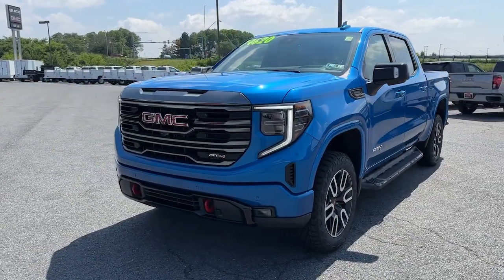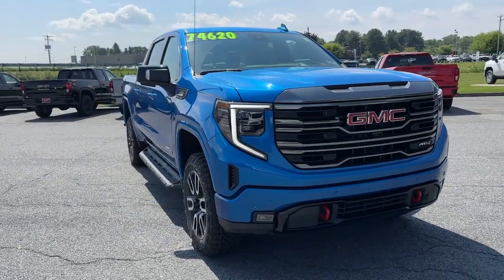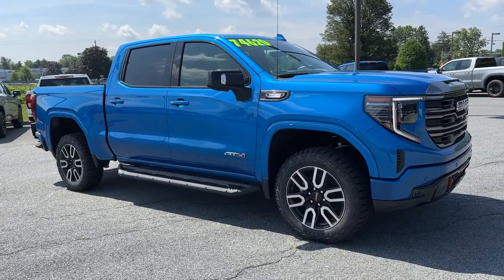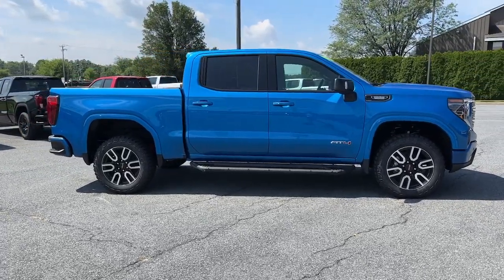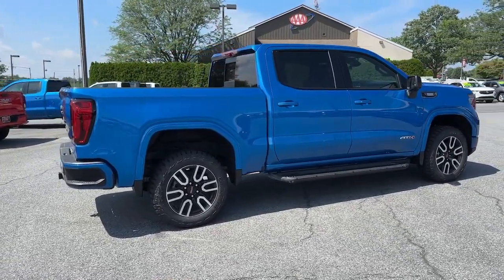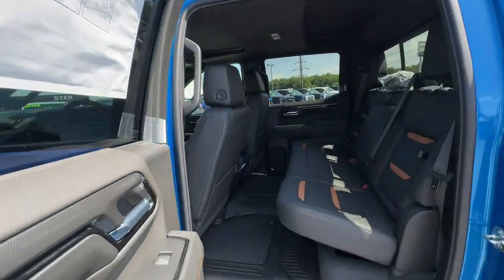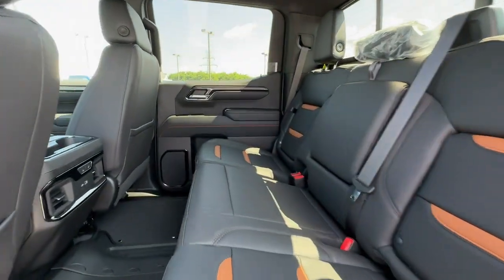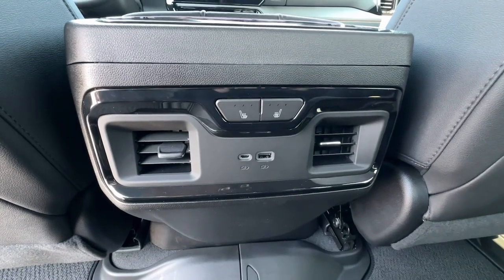2023 GMC Sierra 1500 Easton, Allentown, Bethlehem, Hellertown, PA, Phillipsburg, NJ 430285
Dynamic Blue Metallic New 2023 GMC Sierra 1500 AT4 available in Easton, Pennsylvania at Star Buick Easton. Servicing the Allentown, Bethlehem, Hellertown, PA, Phillipsburg, NJ area.

2023 GMC Sierra 1500 AT4 3.0L I6 4D Crew Cab 10-Speed Automatic Dynamic Blue Metallic 21/23 City/Highway MPG
Preferred Equipment Group 4SB,3.23 Rear Axle Ratio,Auto-Locking Rear Differential,18 x 8.5 Machined Aluminum Wheels,Wheels: 20 x 9 Machined Aluminum,Perforated Front Leather Seat Trim,10-Way Power Driver Seat Adjuster w/Lumbar,Off-Road Suspension,Radio: Premium GMC Infotainment Audio System,AT4 Preferred Package,AT4 Premium Package,Technology Package,Adaptive Cruise Control,Color-Keyed Carpeting Floor Covering,Front Prem Floor Liners w/Removable Carpet Insert,120-Volt Instrument Panel Power Outlet,Bed View Camera,Not Equipped w/Steering Column Lock,Power Sunroof,Spray-On Pickup Bed Liner w/AT4 Logo,Front License Plate Kit,LED Cargo Area Lighting,Rear Wheelhouse Liners,Black Sport Step (LPO),Body Color Wheel Arch Moldings (LPO),Trailering Package,220 Amp Alternator,Heavy-Duty Air Filter,Engine Block Heater,Integrated Trailer Brake Controller,Electric Rear-Window Defogger,Deep-Tinted Glass,Skid Plates,Driver Memory,Power Sliding Rear Window w/Rear Defogger,10-Way Power Passenger Seat Adjuster w/Lumbar,GMC Connected Access Capable,Power Front Passenger Windows w/Express Up/Down,Power Rear Windows w/Express Down,Power Door Locks,Keyless Open & Start,Power Front Windows w/Driver Express Up/Down,Rear Prem Floor Liners w/Removable Carpet Insert,Push Button Start,Remote Vehicle Starter System,Front Rainsensing Wipers,Hitch Guidance,Floor-Mounted Center Console,Rear Camera Mirror,Black Chrome Header & Grille Insert Bars,Safety Alert Seat,Hill Descent Control,Wireless Charging,Heated Driver & Front Outboard Passenger Seating,Heated 2nd Row Outboard Seats,120-Volt Bed Mounted Power Outlet,Ventilated Driver & Front Passenger Seats,Electrical Steering Column Lock,Power Rake & Telescoping Steering Column,2-Speed Transfer Case,GMC Pro Safety,Wireless Phone Projection,Hitch Guidance w/Hitch View,Buckle to Drive,IntelliBeam Automatic High Beam On/Off,Trailer Camera Provisions,Perimeter Lighting,SiriusXM w/360L,2 Charge/Data USB Ports Inside Center Console,2 USB Ports,2 Type-C Charge-Only Rear USB Ports,Ultrasonic Front & Rear Park Assist,OnStar & GMC Connected Services Capable,Following Distance Indicator,In-Vehicle Trailering App,Forward Collision Alert,Rear Cross Traffic Braking,Universal Home Remote,Red Recovery Hooks,Lane Keep Assist w/Lane Departure Warning,Automatic Emergency Braking,Steering Wheel Audio Controls,Front Pedestrian Braking,Rear Pedestrian Detection,Trailer Side Blind Zone Alert,Premium Bose 7-Speaker Sound System,Theft Deterrent System (Unauthorized Entry),HD Surround Vision,Multicolor 15 Diagonal Head-Up Display,Wi-Fi Hotspot Capable,4-Wheel Disc Brakes,Air Conditioning,Electronic Stability Control,Front Bucket Seats,Front Center Armrest,Navigation System,Tachometer,Voltmeter,ABS brakes,AM/FM radio,Alloy wheels,Auto-dimming door mirrors,Automatic temperature control,Block heater,Brake assist,Bumpers: body-color,Delay-off headlights,Driver door bin,Driver vanity mirror,Dual front impact airbags,Dual front side impact airbags,Front anti-roll bar,Front dual zone A/C,Front fog lights,Front reading lights,Front wheel independent suspension,Fully automatic headlights,Heated door mirrors,Heated front seats,Heated rear seats,Heated steering wheel,Illuminated entry,Low tire pressure warning,Memory seat,Occupant sensing airbag,Outside temperature display,Overhead airbag,Overhead console,Panic alarm,Passenger door bin,Passenger vanity mirror,Power door mirrors,Power driver seat,Power passenger seat,Power steering,Power windows,Radio data system,Rain sensing wipers,Rear reading lights,Rear seat center armrest,Rear step bumper,Rear window defroster,Remote keyless entry,Security system,Speed control,Speed-sensing steering,Split folding rear seat,Steering wheel mounted audio controls,Telescoping steering wheel,Tilt steering wheel,Traction control,Trip computer,Variably intermittent wipers,Ventilated front seats,Auto-dimming Rear-View mirror,7 Speakers,Compass,Configurable,Auto High-beam Headlights,Premium audio system: GMC Infotainment System,Emergency communication system: OnStar and GMC connected services capable,Apple CarPlay/Android Auto